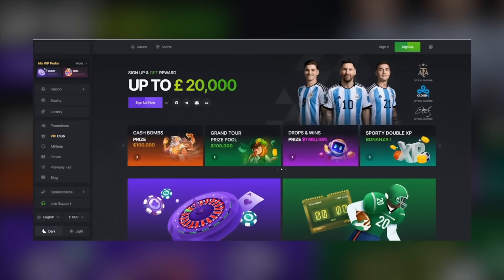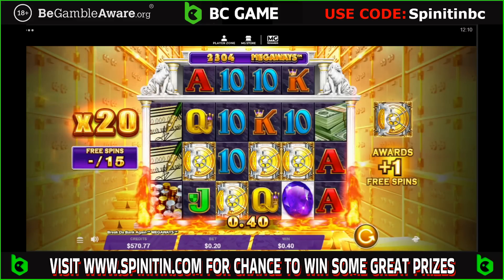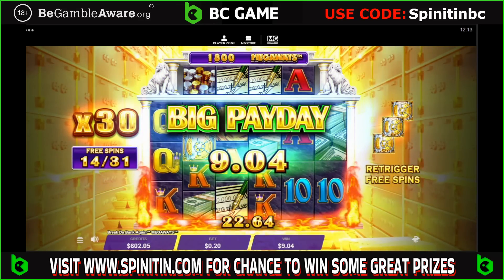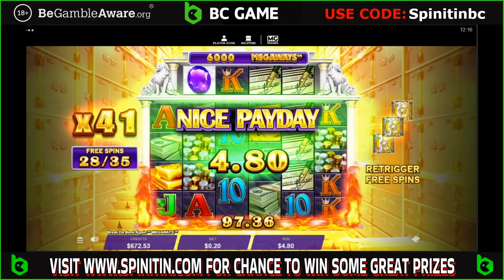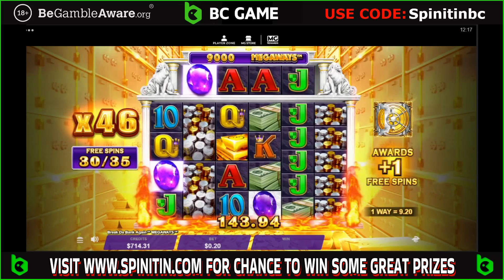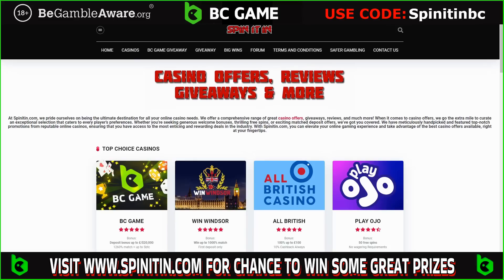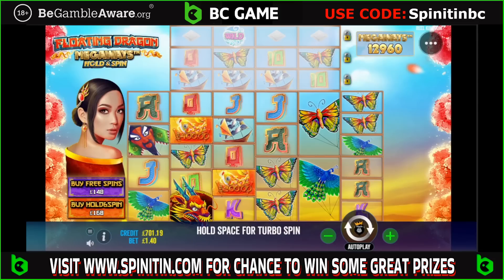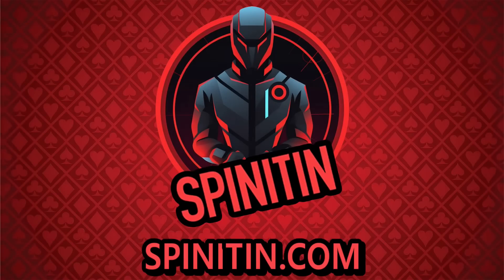Online Slots Megaways Bonus Buys With Spinitin! Break Da Bank Again Megaways HOT MODE!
Please Note: None of the links in this video or description are direct links to gambling sites.

18+. Please gamble responsibly - when the fun stops, stop. If gambling is causing you a problem please visit one of the links below, where you will find help and support.